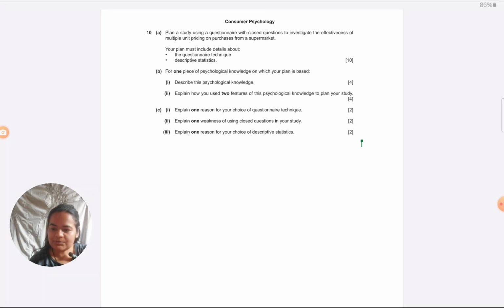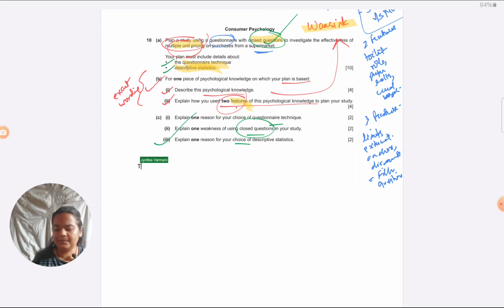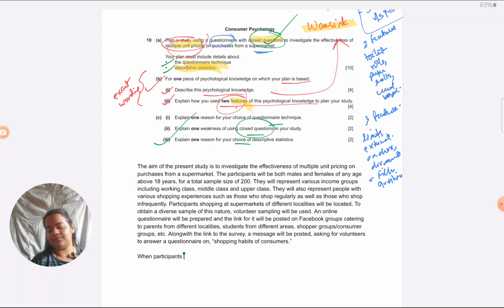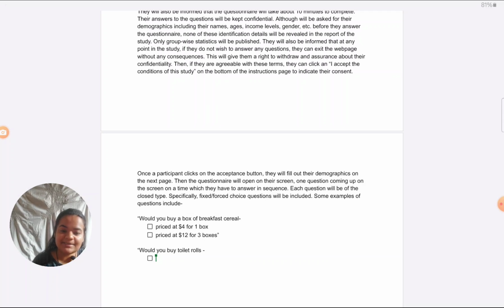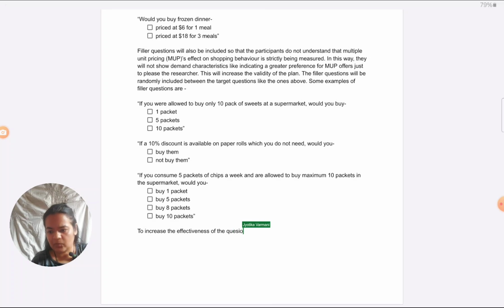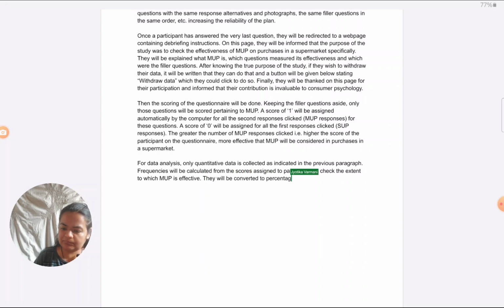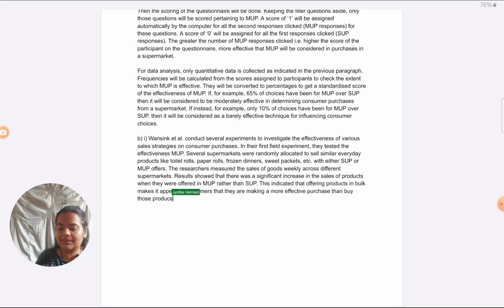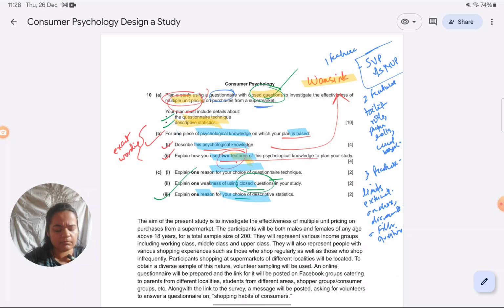Design a Study Model Answer for Consumer Psychology - October/November 2024 || Paper 4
To schedule your CIE A-Level Psychology classes and for any related consultation, contact Jyotika Varmani-

Are you preparing for the CIE A-Level Psychology Paper 4? In this video, we provide a step-by-step breakdown of how to design a study for the Consumer Psychology option, using the October/November 2024 exam question as a practical model.

Learn how to effectively link your study design to psychological knowledge, structure your questionnaire, and maximize your marks in the 24-mark question.

Timestamps:

0:00-Introduction to the Designing a Study question
1:06 - Analyzing the exam question: Multiple Unit Pricing
1:56-Strategy: Linking to Part B (Psychological Knowledge)
3:14-Understanding the Van Ittersum et al. study
13:30 - Step-by-step Study Design (Part A)
1 4:40 - Determining the Aim and Sampling technique
19:44-Choosing the Questionnaire format
23:50 - Incorporating ethical guidelines
37:41 - Designing effective filler questions
47:00 - Adding visual elements and enhancing validity
56:1 5-Data analysis and descriptive statistics
1:02:19 - Answering Part B (Psychological Knowledge)
1:10:40 - Justifying features of your study design
1:14:29- Answering Part C (Research Methods Evaluation)
1:21:45- Important discussion: The value of personalized tutoring for A-Levels